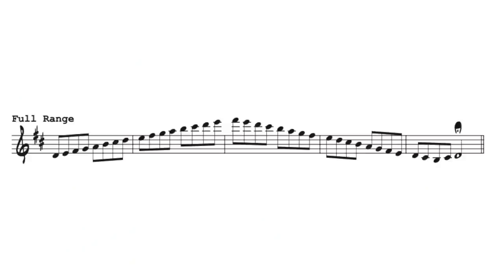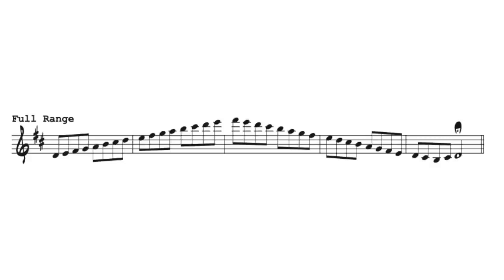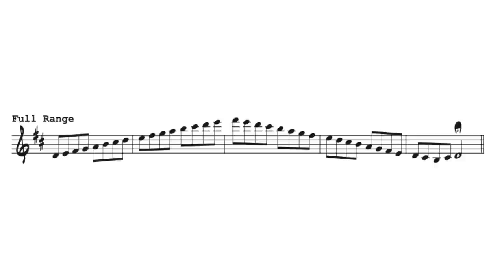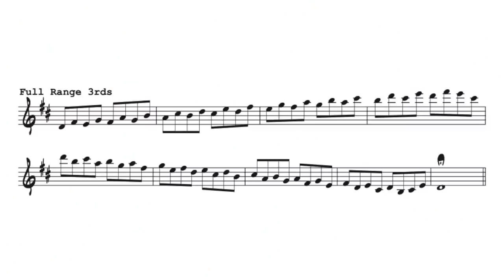Jazz Scales on Sax (part 1)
Free .pdf scale exercises!